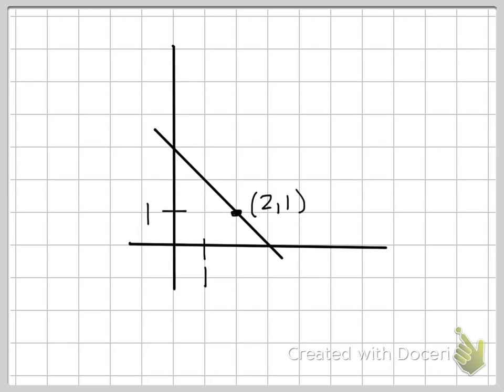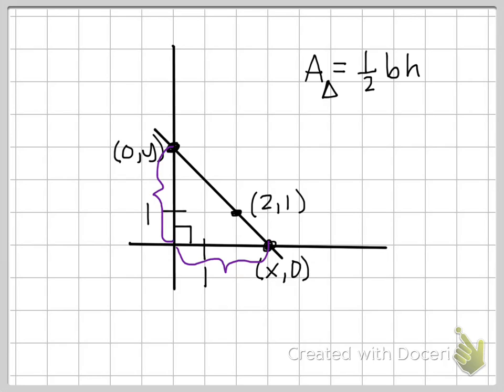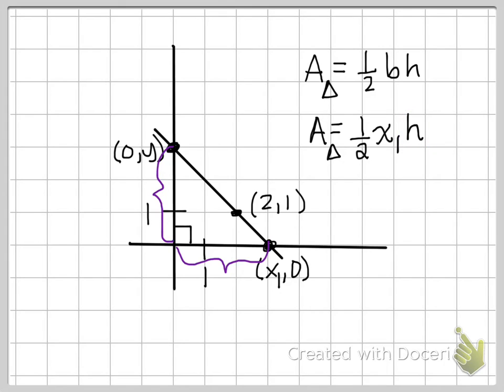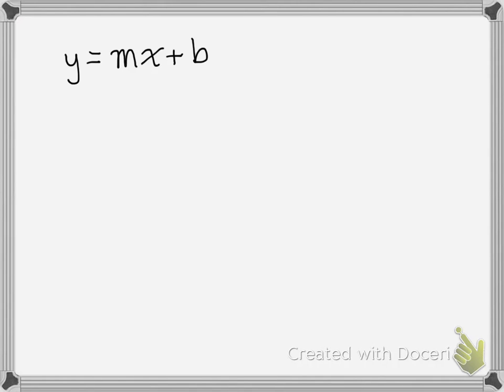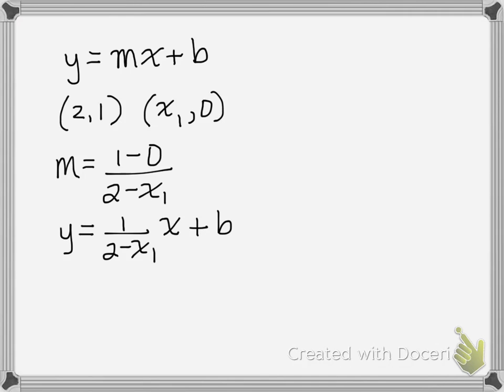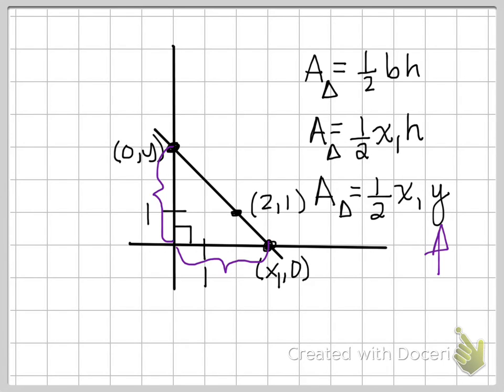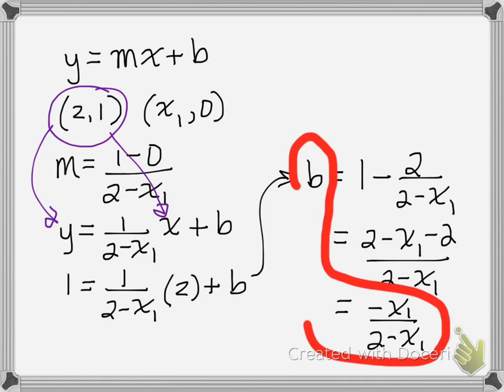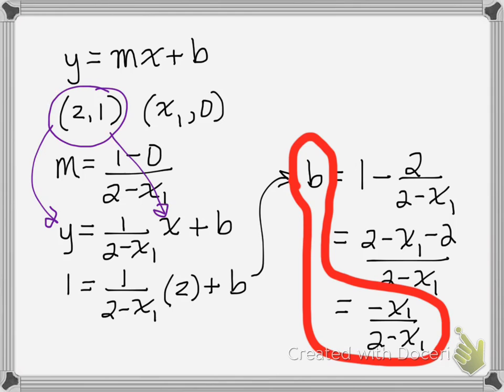Triangle Area Problem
Finding an equation for the are of a triangle given a point and hypotenuse through the x and y axis. This video screencast was created with Doceri on an iPad. Doceri is free in the iTunes app store.